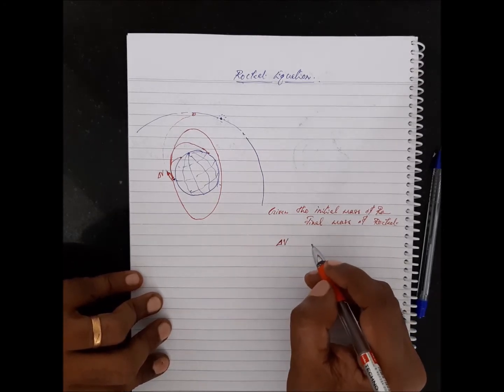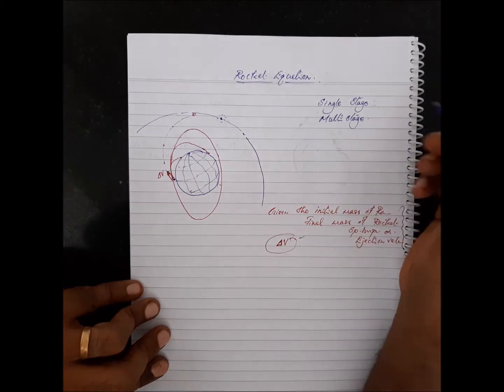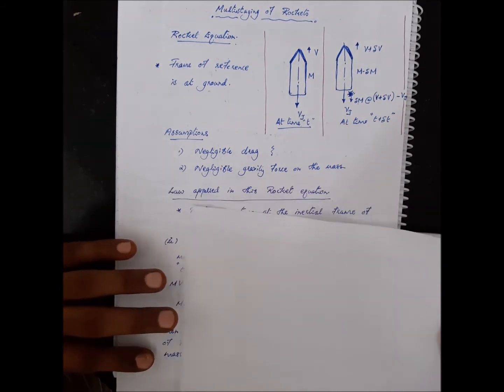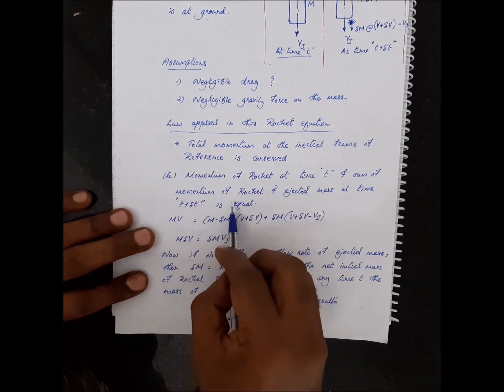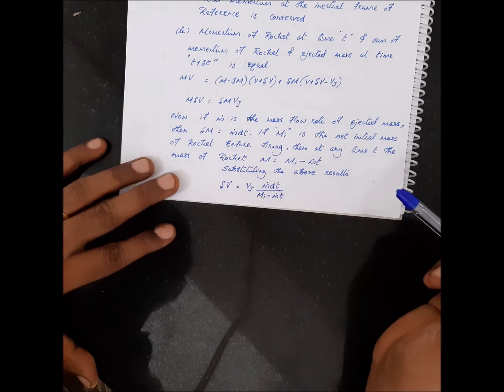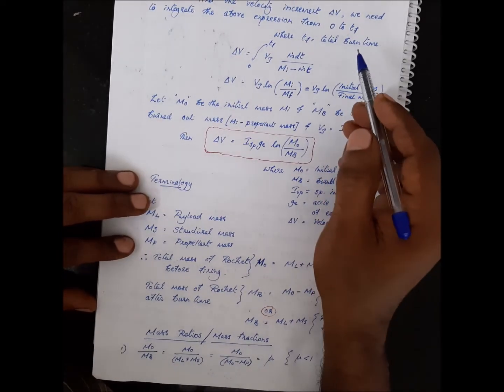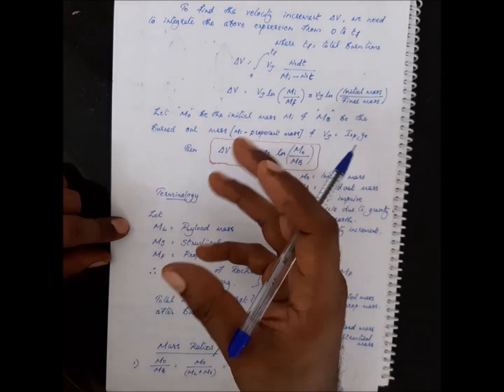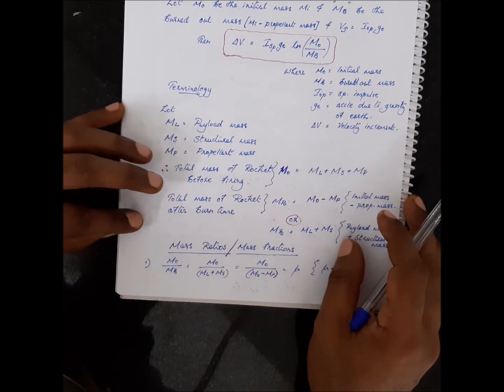Propulsion Engineering(ME462)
Rocket equation